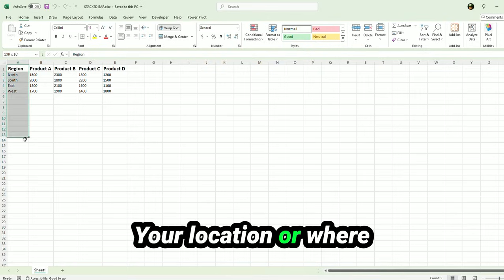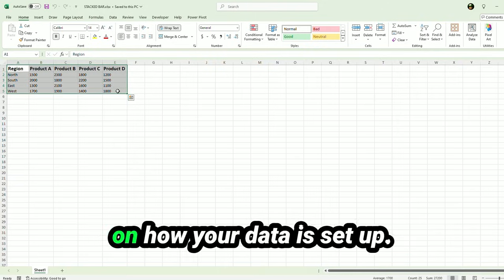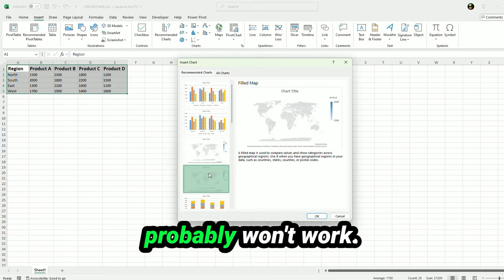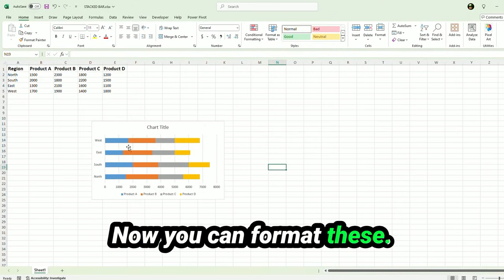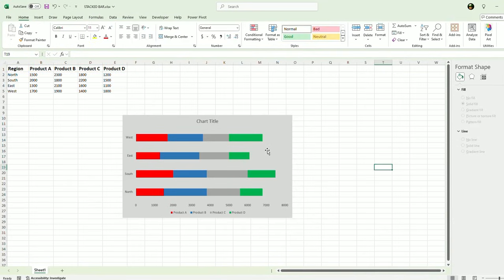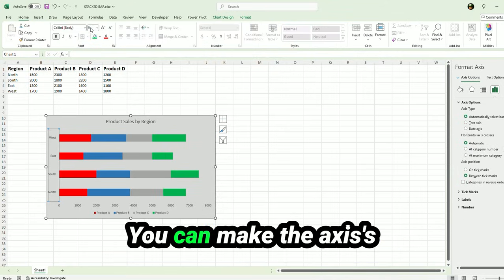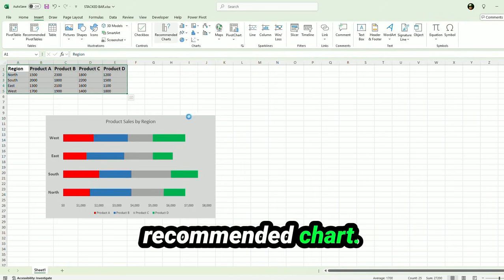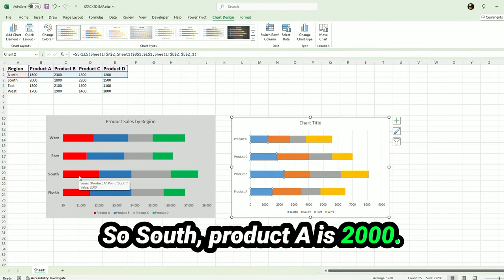How to Create a Stacked Bar Chart in Excel: Step-by-Step Guide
Here's how to create stacked bar charts in Excel.

The trick here is to set your data up correctly before you add the chart. Then, you'll have a few options on how to present your data.

I'll show two methods for displaying data with stacked bar charts, both using the same set of data. My video shows where to select the chart, how to customize its appearance, and how to adapt the formatting to suit your needs.

Timeline:
00:00 Introduction to Stacked Bar Charts
00:24 Setting Up Your Data
01:13 Creating the Stacked Bar Chart
02:19 Customizing Your Chart
03:41 Exploring Additional Chart Options
04:20 Conclusion and Further Resources